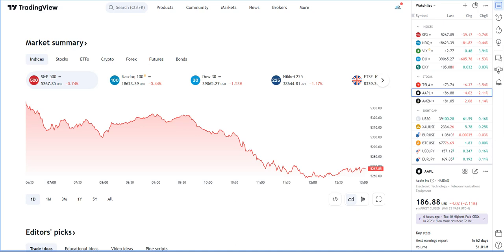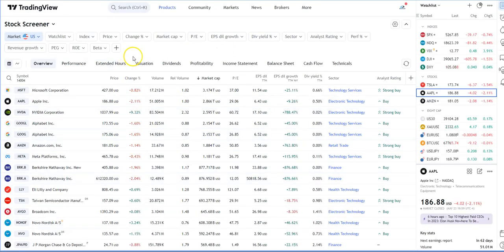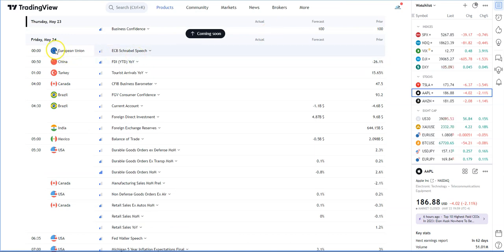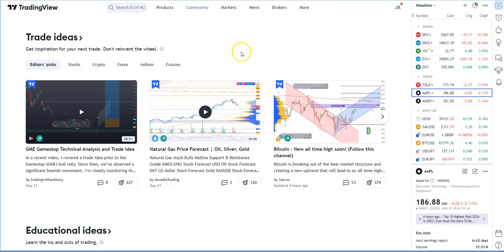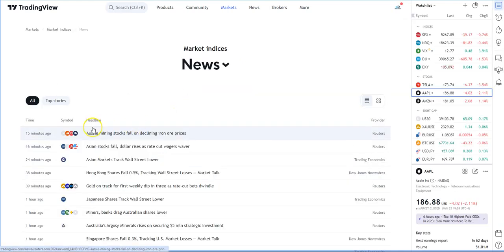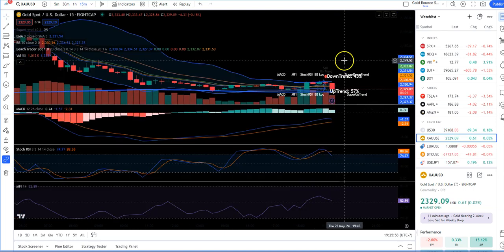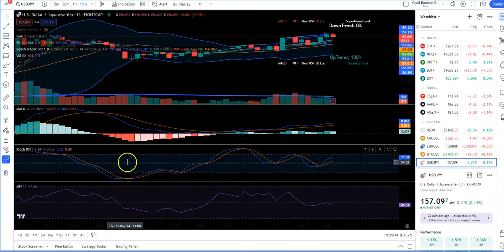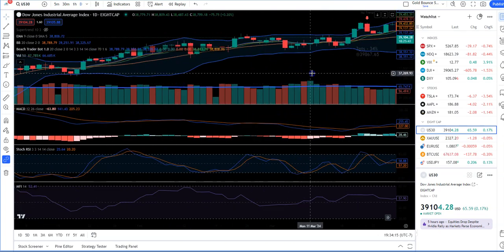Advanced Training on Tradingview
Advanced Trading Strategies with TradingView | Insights by Lonnie "Beach Trader" Boswell

Description:
Welcome to another insightful session with Lonnie "Beach Trader" Boswell! In this video, we dive deep into advanced trading strategies using TradingView, the leading charting platform for traders worldwide.

Whether you're a seasoned trader or looking to elevate your trading game, this video is packed with valuable insights and practical tips. Lonnie Boswell, a master trader and mentor, will guide you through the nuances of leveraging TradingView's powerful tools to enhance your trading precision and profitability.

In This Video, You Will Learn:
Advanced Charting Techniques: Unlock the full potential of TradingView's charting features, including custom indicators, trendlines, and drawing tools.
Technical Analysis Mastery: Deepen your understanding of technical indicators, such as RSI, MACD, Bollinger Bands, and Fibonacci retracements.
Creating Custom Alerts: Set up and manage custom alerts to stay ahead of market movements and make timely trading decisions.
Strategy Development: Learn how to develop and backtest your own trading strategies using TradingView's scripting language, Pine Script.
Risk Management: Discover advanced risk management techniques to protect your capital and optimize your risk-reward ratio.
Live Trading Examples: Watch real-time trading examples to see how Lonnie applies these advanced techniques in the market.
Why TradingView?
TradingView offers an unparalleled experience with its user-friendly interface, extensive community, and powerful analytical tools. Lonnie will show you how to make the most of this platform to gain a competitive edge in trading.

About Lonnie "Beach Trader" Boswell:
Lonnie Boswell, known as the "Beach Trader," is an expert trader and educator with years of experience in the financial markets. As the host of Freedom Livestreams webinars, Lonnie has helped countless traders improve their skills and achieve their financial goals. His practical approach to trading psychology and strategy development has earned him a reputation as a trusted mentor in the trading community.

Take advantage of this opportunity to learn from one of the best in the industry!

Join the Discussion:
Have questions or insights? Drop them in the comments section below, and Lonnie will be happy to respond.

Lonnie Boswell
Beach Trader
Author:
How to Master Forex: A Beginner's Guide to Currency Trading Success
Navigating Trading Academies: A Comprehensive Guide to Learning and Earning